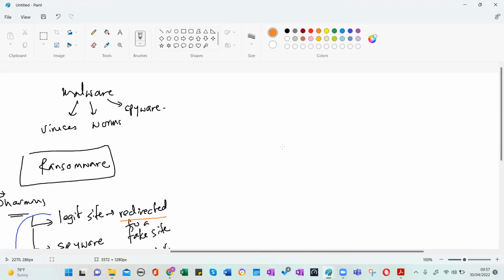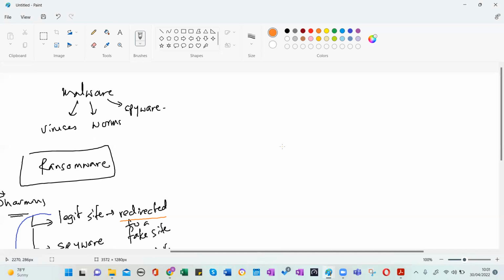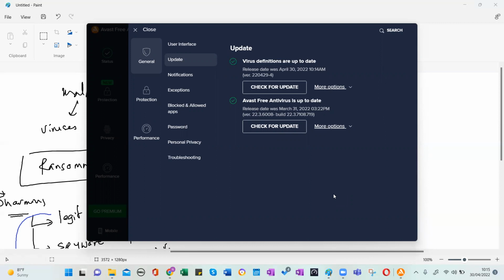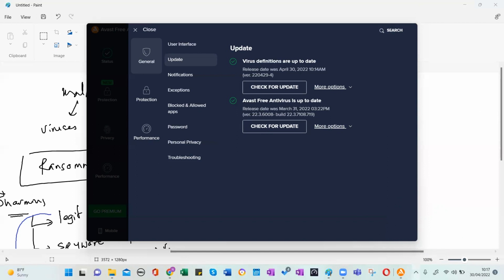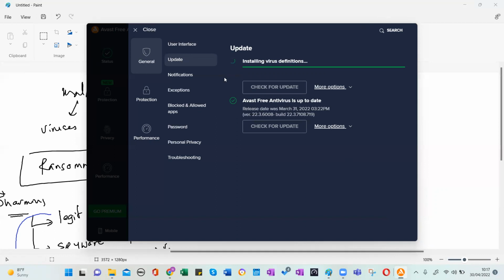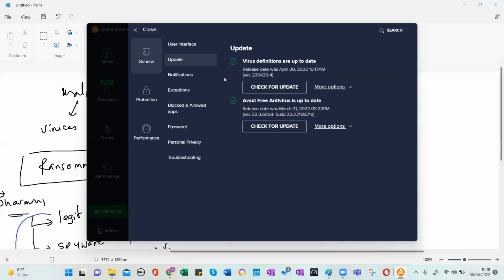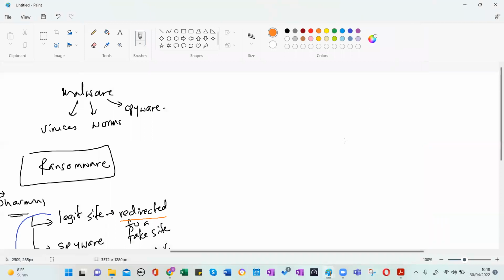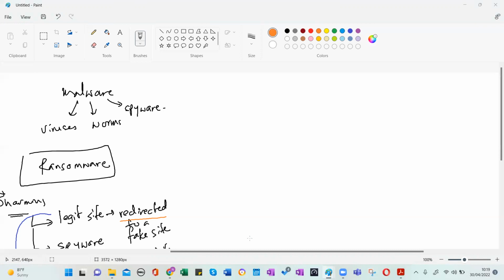ICT - May 1st Lesson - Operating Online